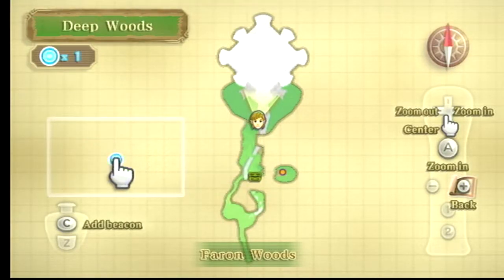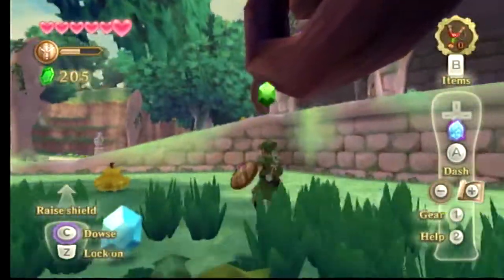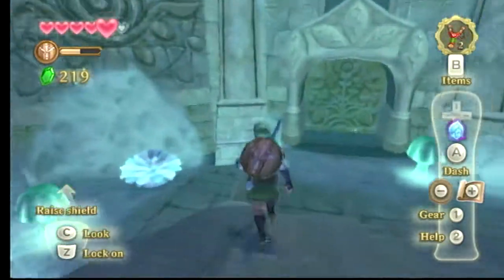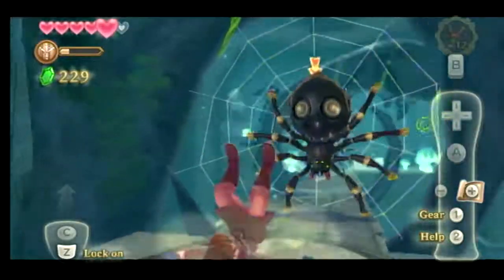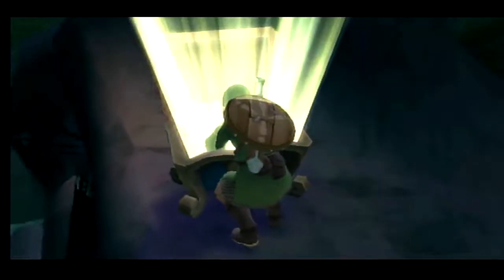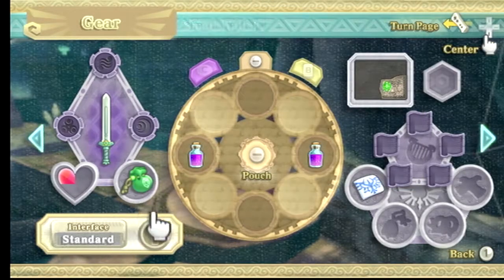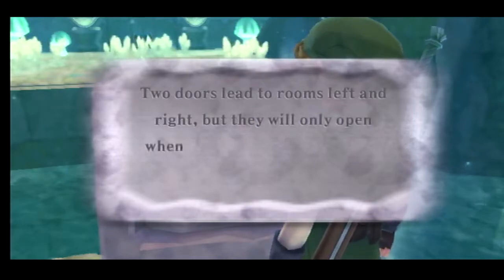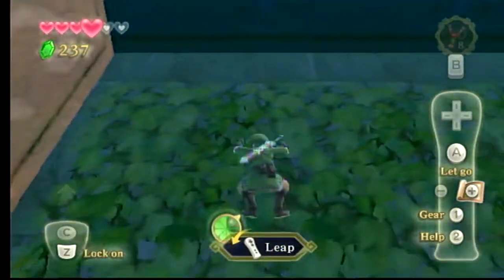Let's Play Legend of Zelda: Skyward Sword | Episode 7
We finally enter Skyview Temple and start plundering!